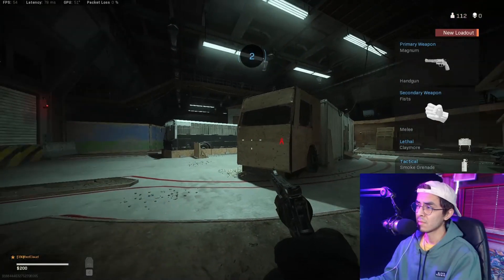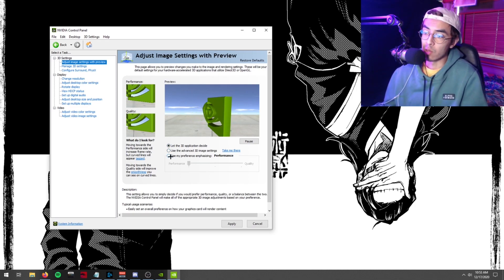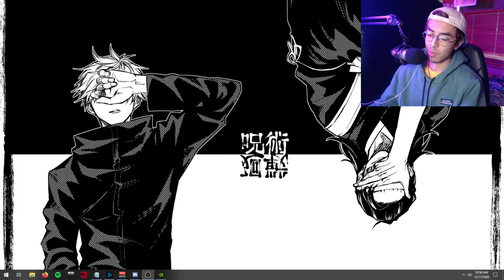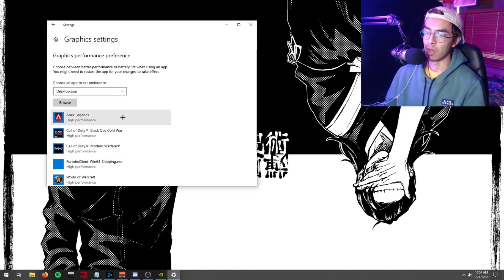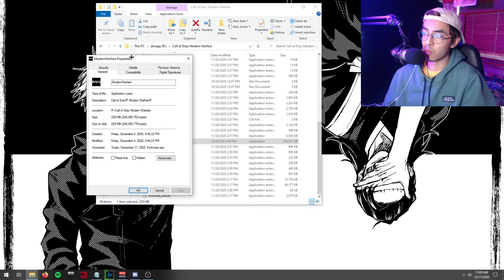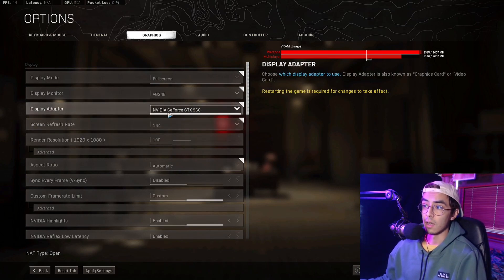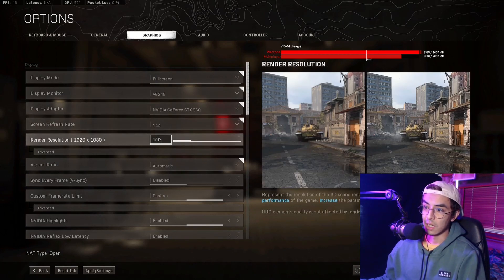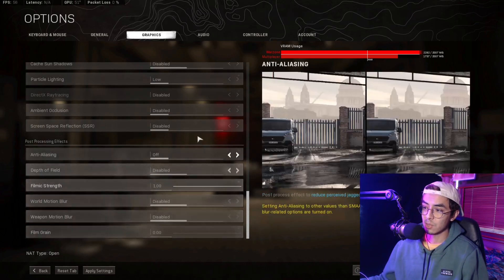😱 How To BOOST FPS in WARZONE! FIX LAG AND STUTTERS! LOW + HIGH END PCS!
▶️ Skip to Timestamps:
Intro: 00:00
GPU Driver Optimzation: 01:00
BEST Windows Settings for Gaming: 02:50
Warzone BEST Settings for FPS: 09:35
FPS Test / Proof + Gameplay: 15:00
Outro - 18:02

-- RESOURCES FOR FPS BOOSTING BELOW --

✔️ Command For Ultimate Performance Power Plan (COPY PASTE): powercfg -duplicatescheme e9a42b02-d5df-448d-aa00-03f14749eb61